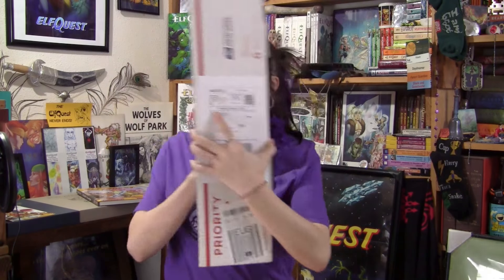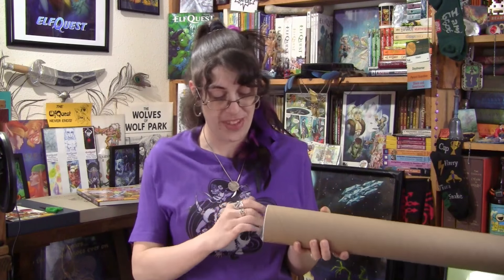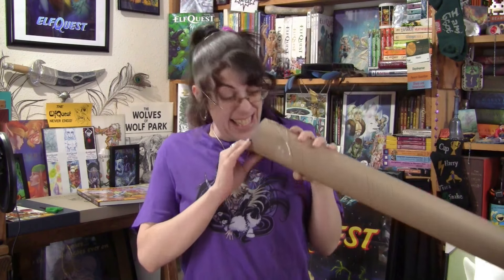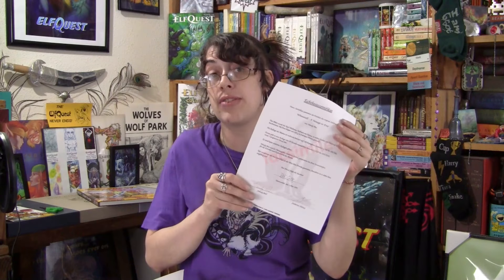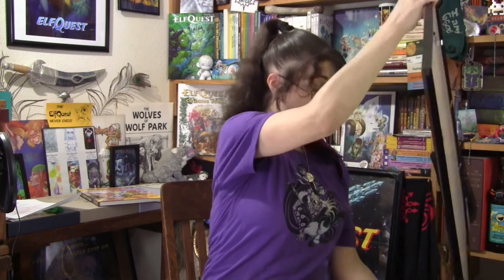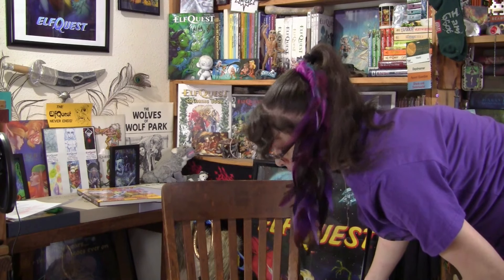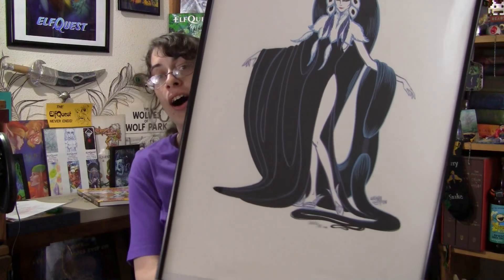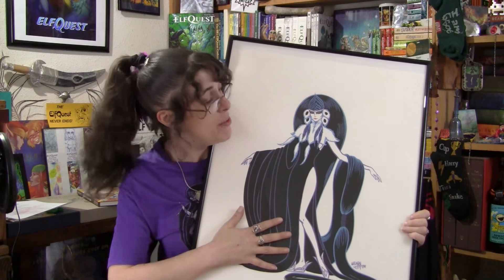A "Holy Grail" item received & Giveaway Winners Chosen! || Unboxing Video #13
In this Episode, i get to Unbox one of the items i've wanted the most for the longest time, AND i get to pick some giveaway winners! the energy and good vibes are high in this episode, so please remember to and Share to help my channel grow!

✨The 40 Years of Pointed Ears tour dates & locations✨

✨English Translation of the German Certificate of Authenticity (i received a facsimile)✨
►The edition of the prints is limited worldwide to 300 copies, numbered 1/300 to 300/300.
Furthermore, there is an edition of 30 Artist's Proofs, numbers I/XXX to XXX/XXX, as well as 3 progressive proof sets.
There will be no further editions/releases.
Wendy Pini and the publisher, Hubertus Huhne, with their signatures guarantee the authenticity and exclusivity of the prints.
Only together with this certificate is the value of your printing guaranteed. Please keep it carefully.
This print carries the number…

MAILING INFO:

✨Want to send me something? i LOVE surprises, & the package you send might end up in an UNBOXING video! here's my Mailing Address✨
►Mandy Roncalio-Meyer
     Cave Junction, OR 97523
     United States

HELPFUL LINKS:

✨Make the Official ElfQuest eBay store your #1 stop:

✨for more assistance with your own collection, please join the amazingly AWESOME 1,000+ members of the ElfQuest Collector's UNITE group on Facebook✨

✨Join the Tribe in the Official Fan Group on Facebook, of which Wendy and Richard Pini themselves are active members✨

Until next time, Shade and Sweet Water, and Happy Hunting!

Video Edited by my wonderful husband, Adam Roncalio-Meyer

The “ElfQuest Collector‘s Guide“ is a fan-made video series by its host, Mandy, and her husband, Adam.
It is not sanctioned or paid for by Wendy and Richard Pini, and therefore is unofficial. Permission to use ElfQuest merchandise and to create this channel was granted by Richard Pini.

This channel and its creators will not be held accountable for any misconceptions or misunderstandings involving sour trades or purchases based off of the content of these videos.

The intro/outro music is from a song titled “Xanadu” by Slammerkin. Track used with permission. listen to their entire ElfQuest-inspired album on SoundCloud: